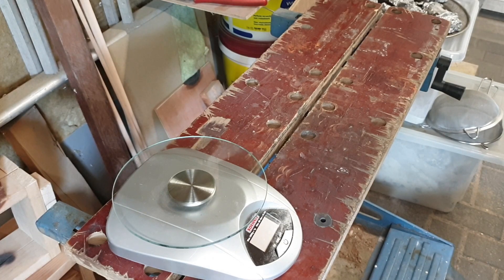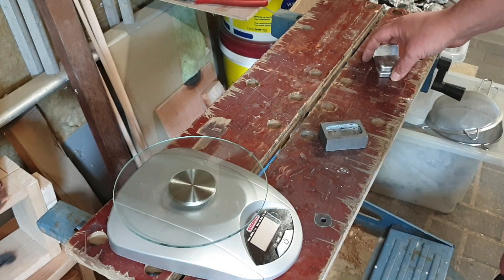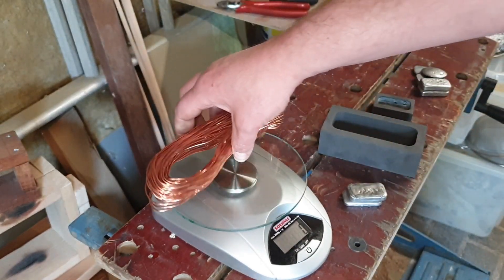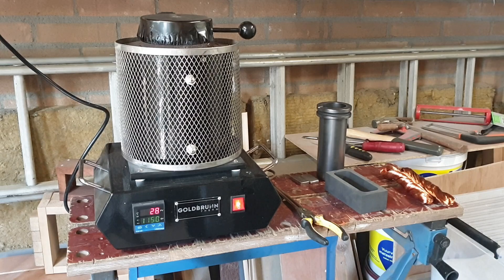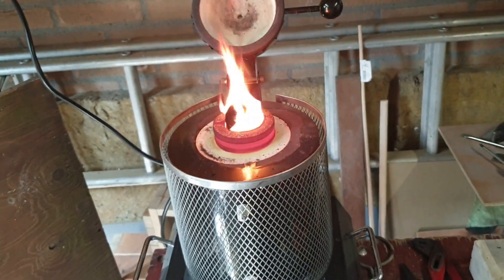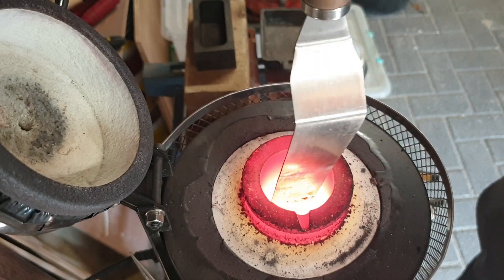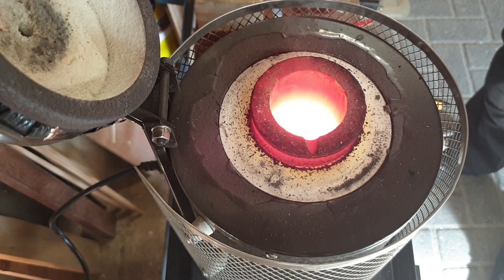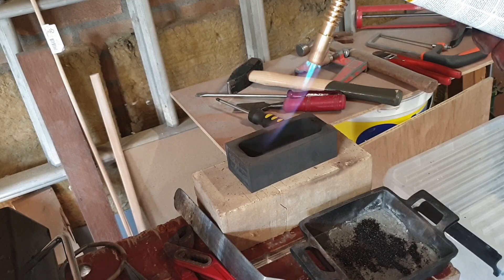Making my first Bronze bar, Mixing Copper and Tin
I want to make some projects out of Bronze, so I have been looking into different alloys.
For Tin Bronze a common recipe is 88% Copper and 12% Tin.
This is my first Bronze alloy bar, I will be making more types of Bronze in the future.